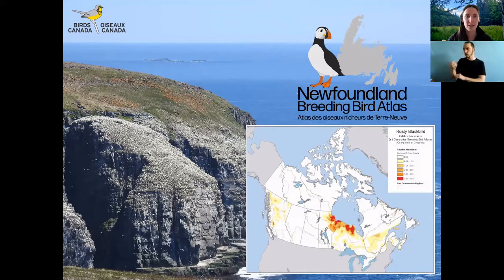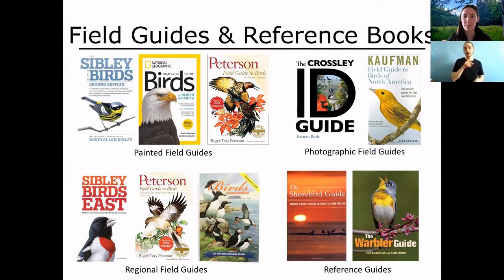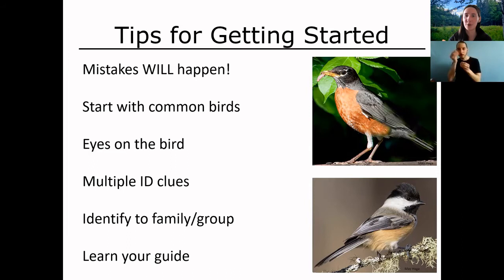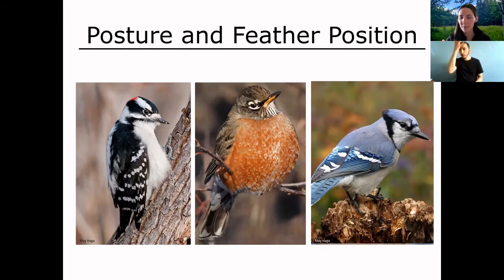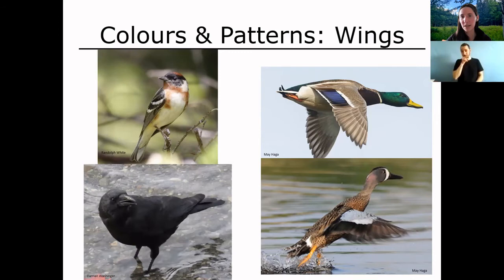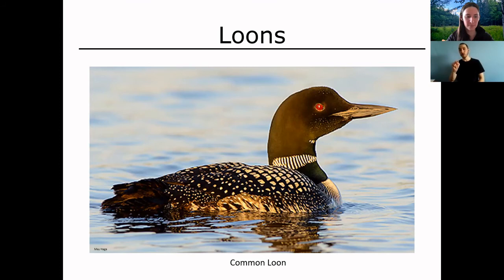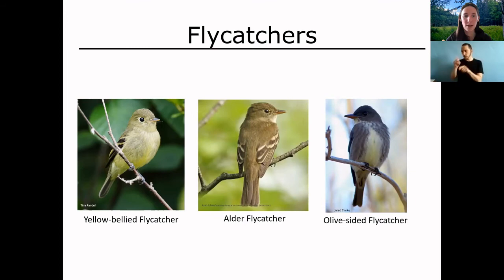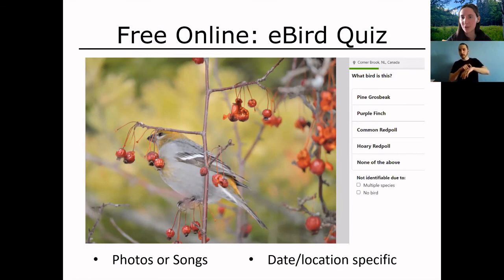Bird Identification for Beginners (ASL English interpreter visible)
Learn key identification points to look for when starting to identify birds. This workshop has a focus on Newfoundland birds.